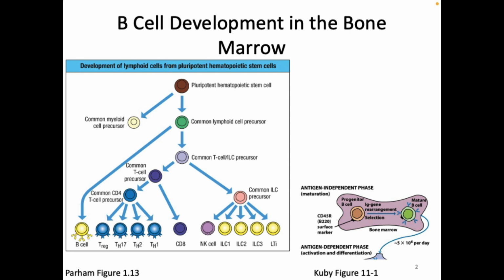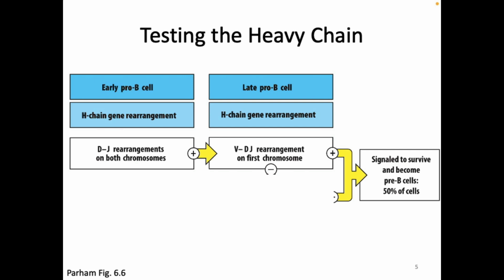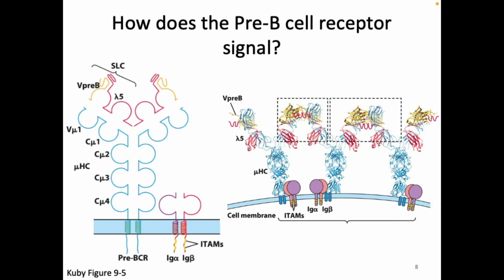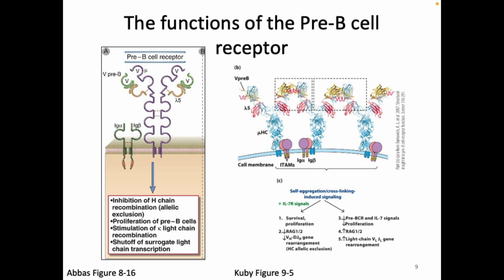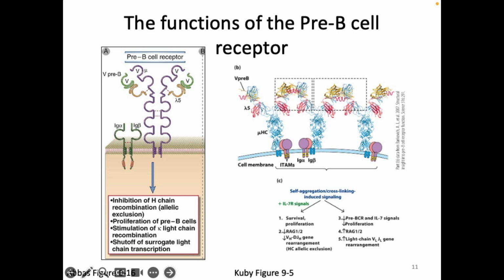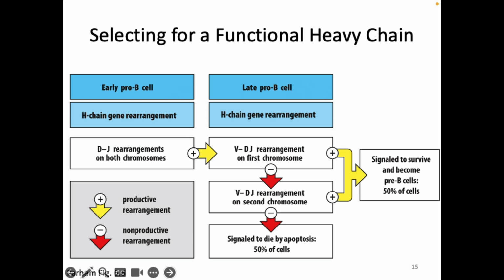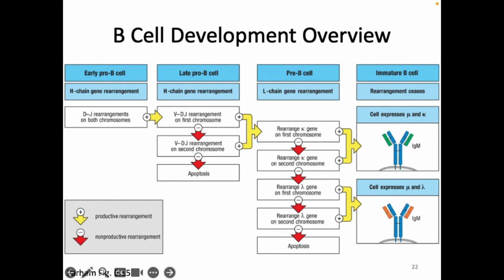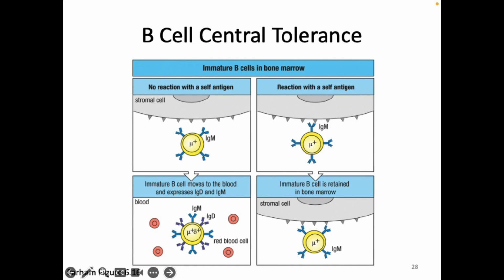Immunology Fall 2024: Lecture 14 B cell Development and Selection